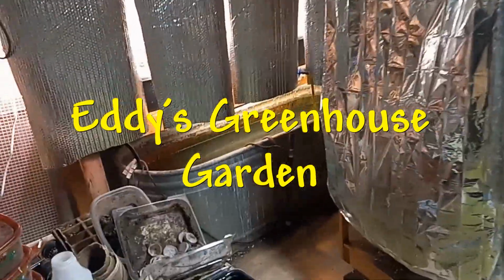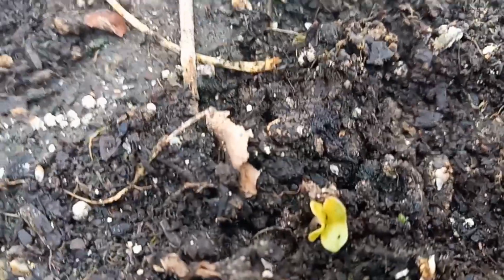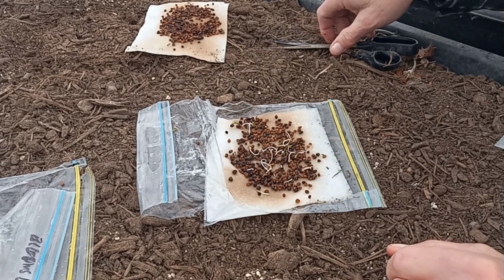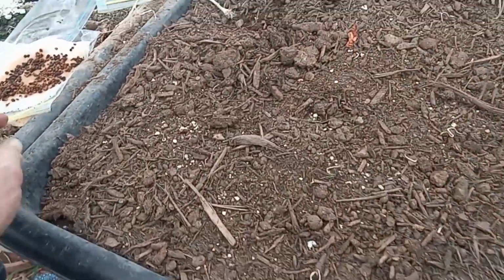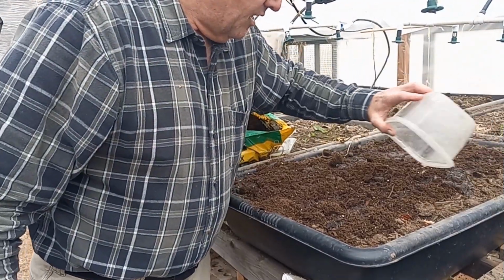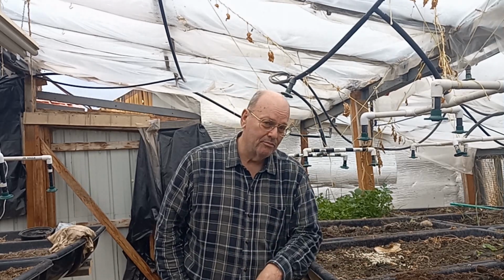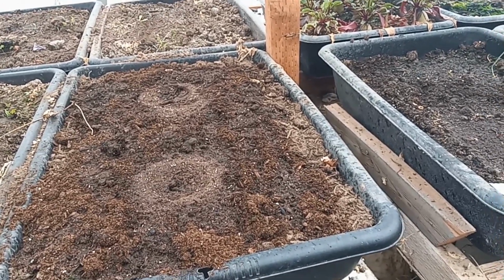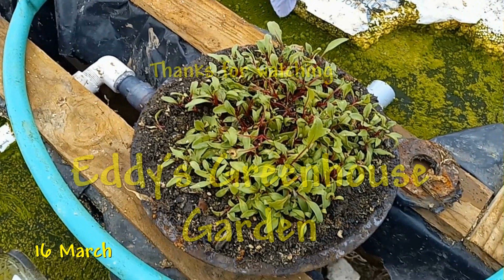Do Seeds Lose Viabilty With Age?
I want to show you what happens as seeds age.  I had some new Radish seeds and some that were three or four years old.  I also had some new Beet seeds and some that were only two years old.  These were  perfect to demonstrate how they degrade with age even if you take proper care of them.